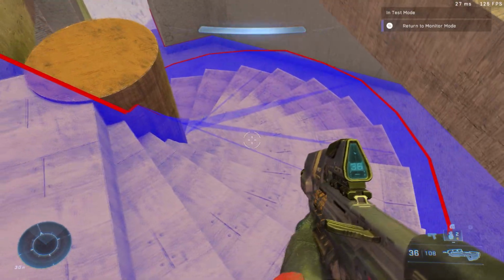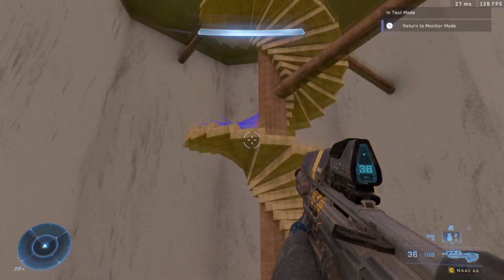Scoot's Brute Castle - Halo Infinite Custom Campaign Level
Welcome to Scoot's Brute Castle, a fully playable castle-themed Halo Infinite campaign style map made entirely in forge. Call it a castle, a fortress, or a citadel, I don't know the distinction so castle it is! The map supports optimally 2 players however supports up to 4 players and as few as one. Explore the entirety of the castle both inside and out, including several hidden weapons and easter eggs.